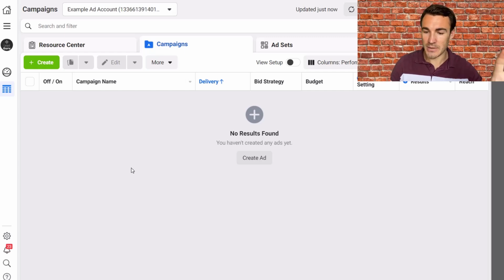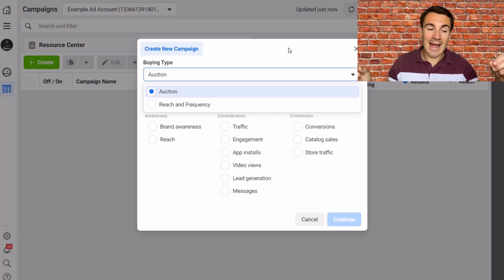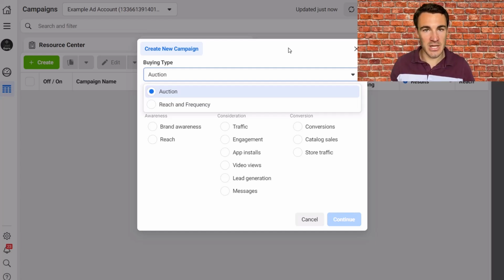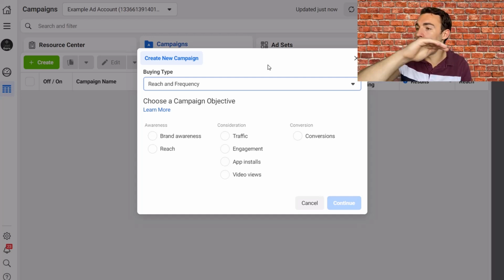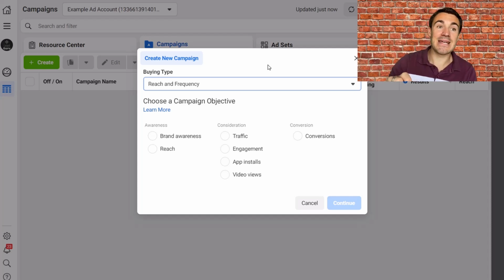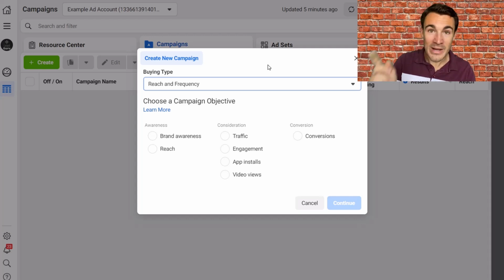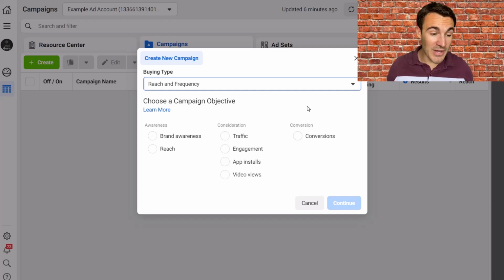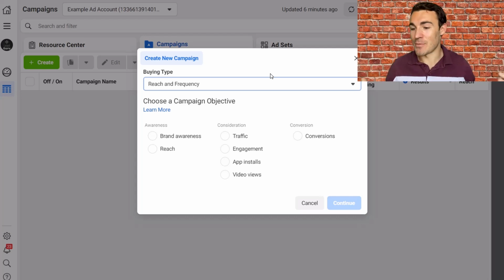Always Use THIS Facebook Ad Buying Type